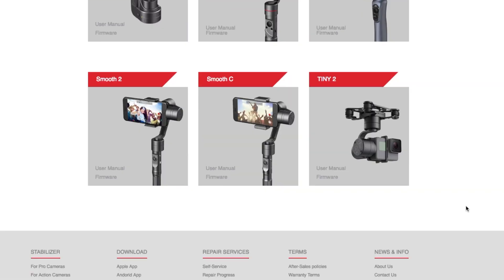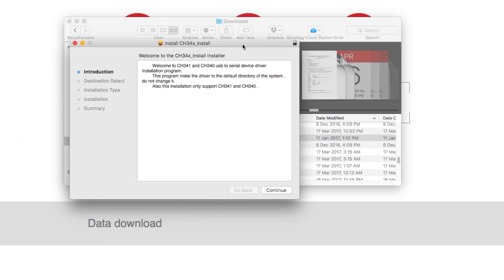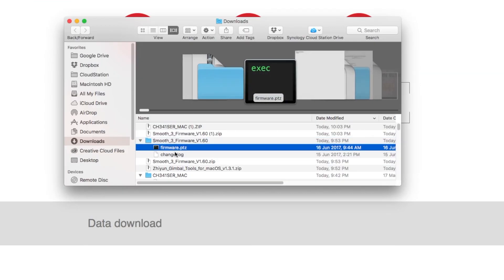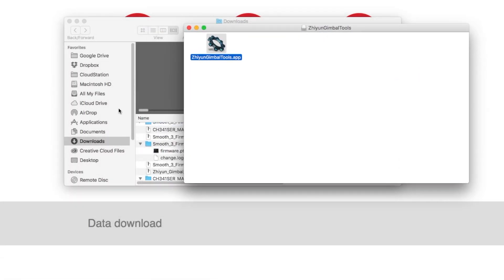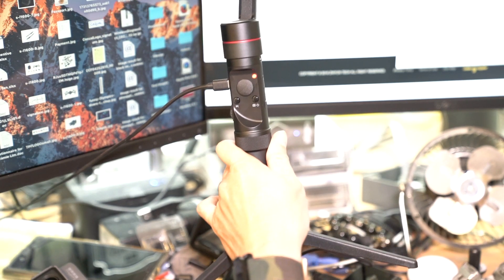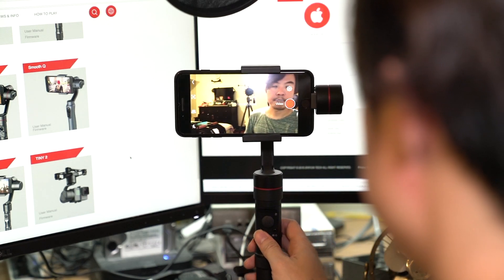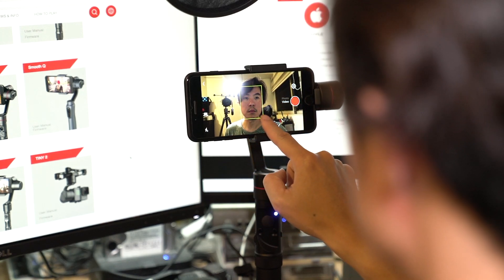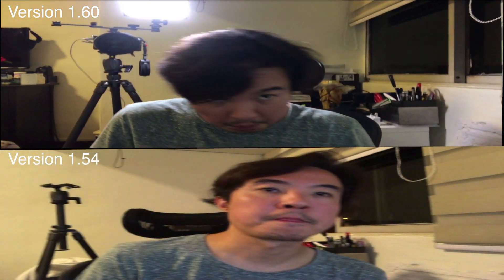Zhiyun-Tech Smooth 3 Firmware Upgrade on a Mac.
A simple tutorial showing how I did the firmware upgrade for the Zhiyun-Tech Smooth 3 gimbal. Version 1.54 to 1.60, some bug improvements and time-lapse improvement according to the change log.

Closing date will be on the 23rd September 2017. It's done via Gleam.io and the mechanics as follows :-

The more entries you have, the higher your chances of winning so good luck, spread the love and let's have some fun!

To prevent any disputes, please note that the winner will be announced on my Facebook page and I will be using the Gleam platform to pick a winner.